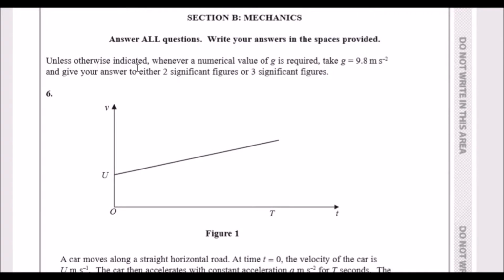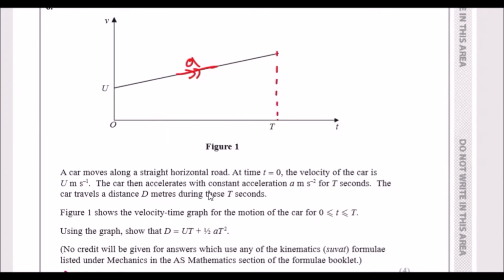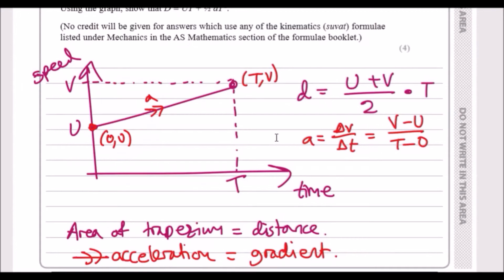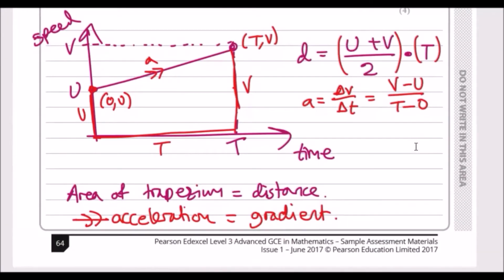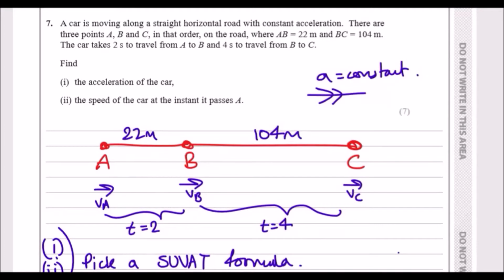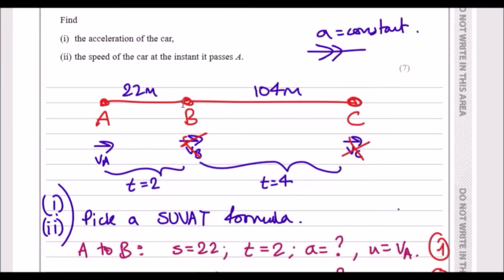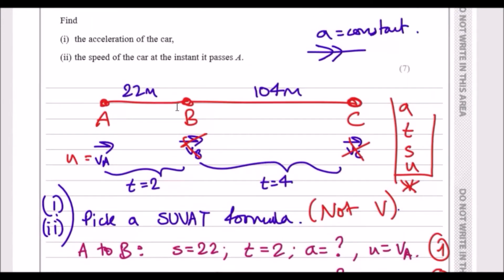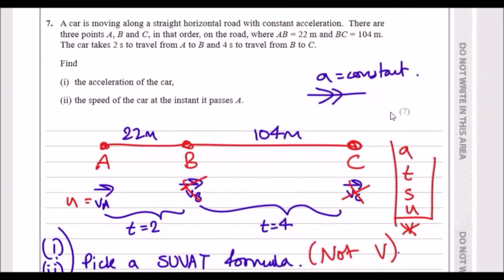Edexcel GCE Sample 2017 | AS Paper 2 | Questions 6-7 (Mechanics) Walkthrough